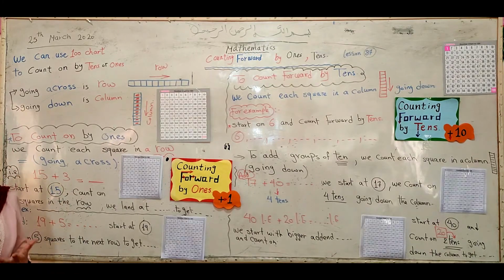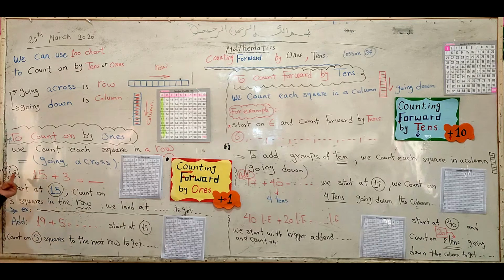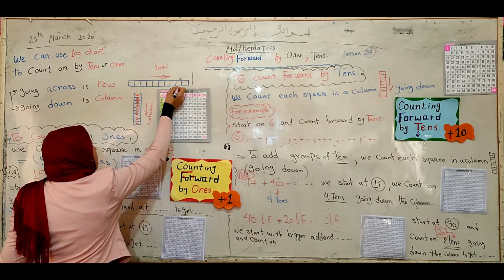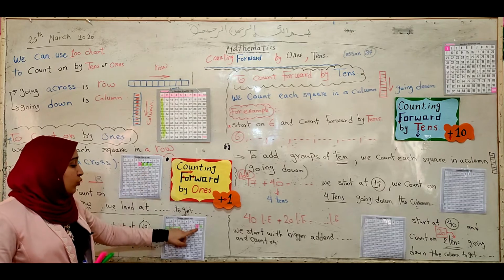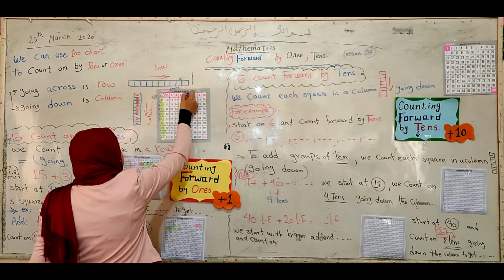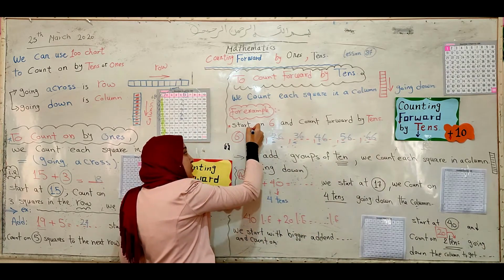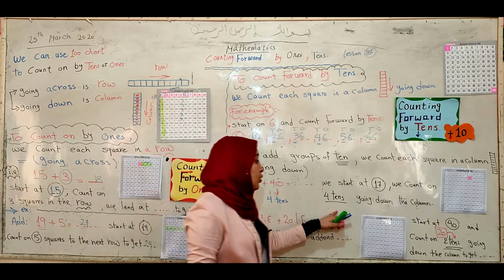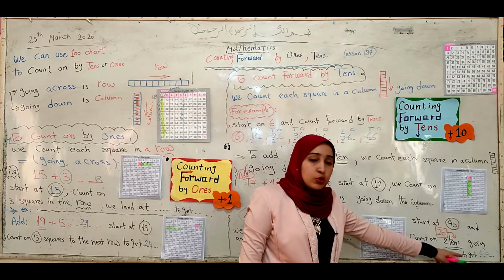Chapter 3 - Lesson 87 - Counting forward by tens - mis. esraa ezzat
Chapter 3
Lesson 87
Counting forward by tens
mis.  esraa ezzat